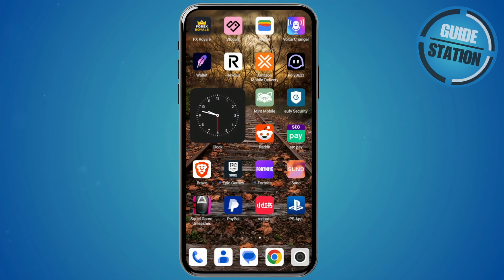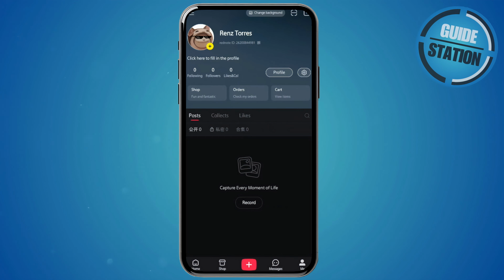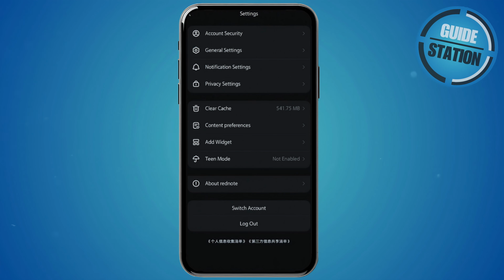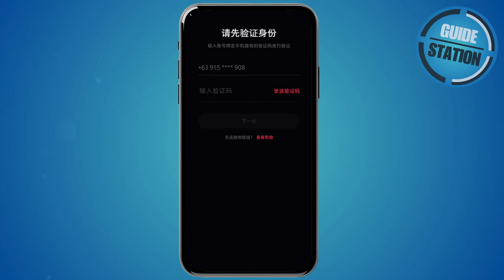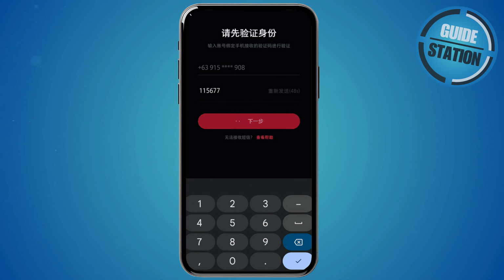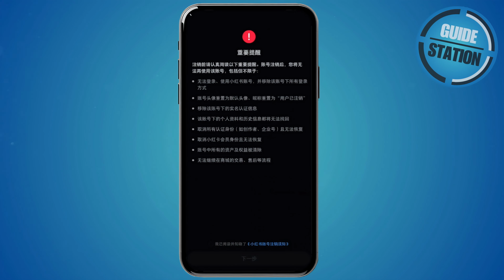How To Delete/ Close RedNote Account- QUICK GUIDE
How do I DELETE MY REDNOTE APP ACCOUNT? In this quick guide video, I will show you how to deactivate or close your rednote account.